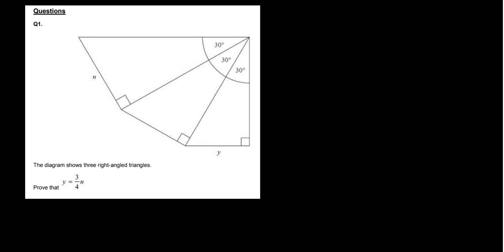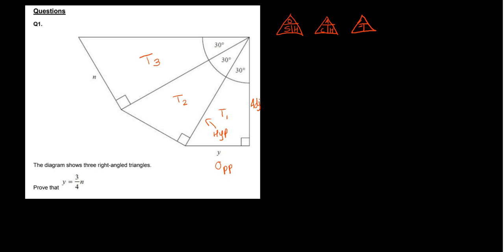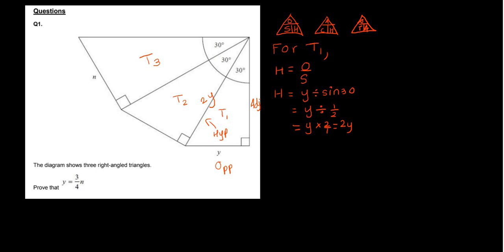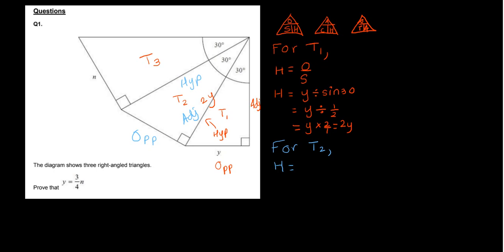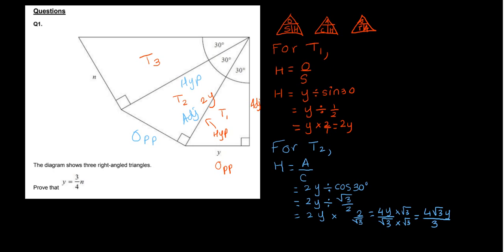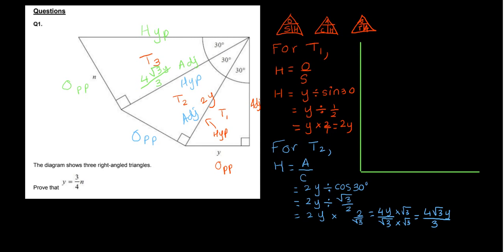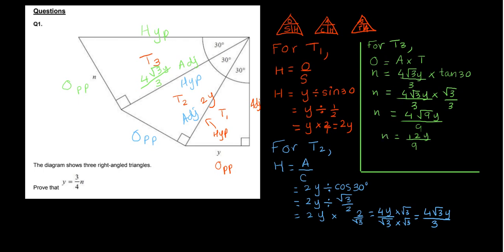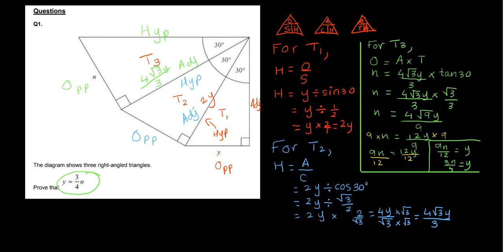Exam question on Trigonometry non calculator higher paper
Download this pack from